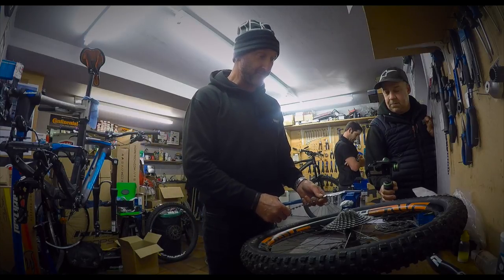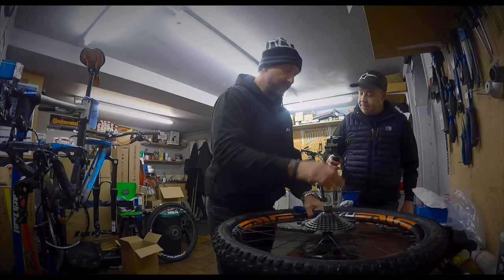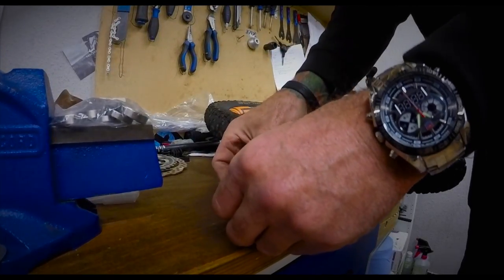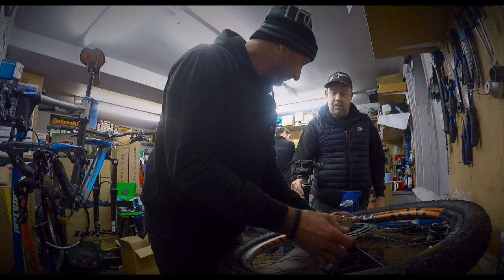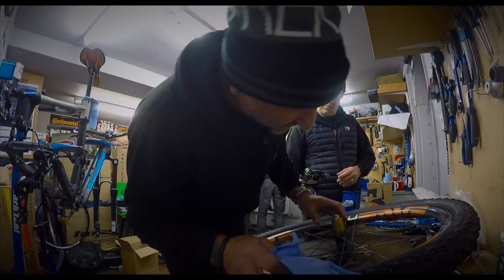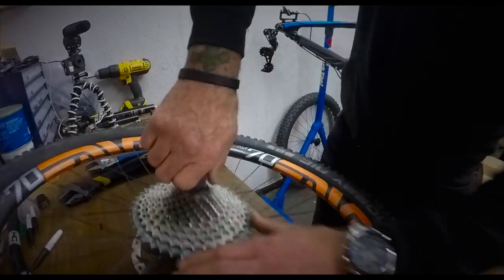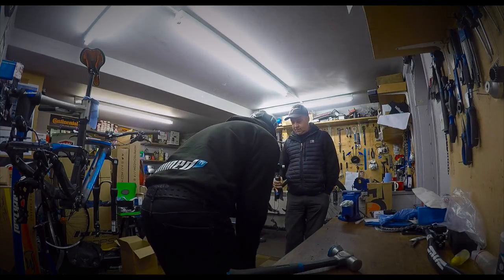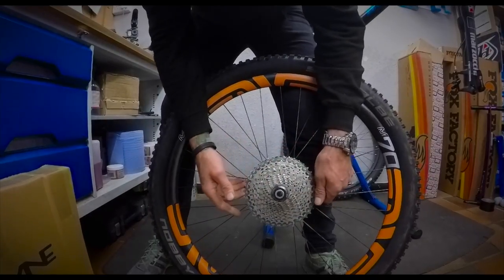How To Remove & Fit a Mountain Bike Cassette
Mountain Bike Rear cassette removal pinned TV show you how to quickly and easily remove a  cassette on your mountain Bike.